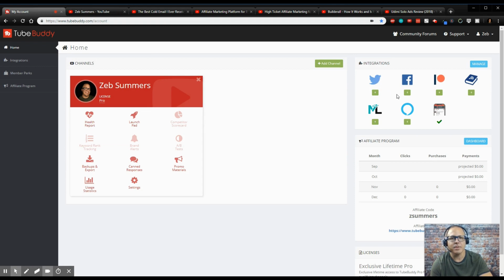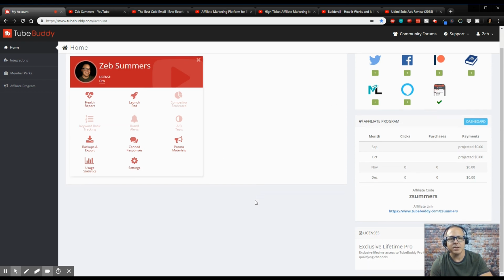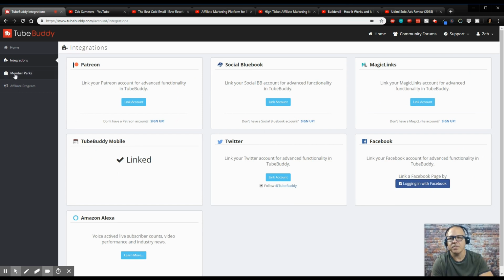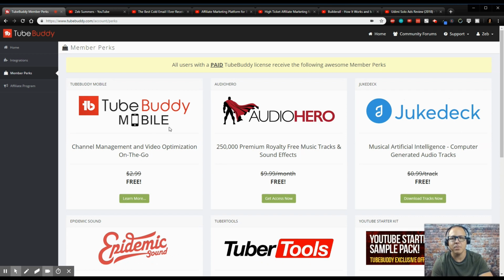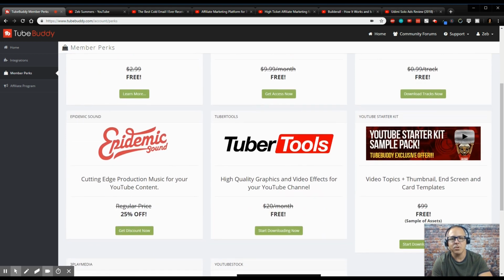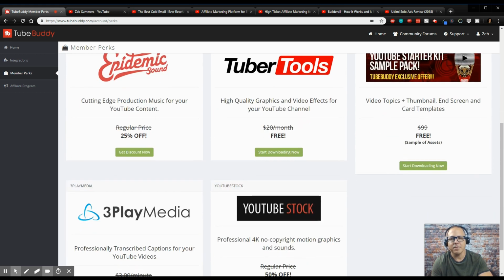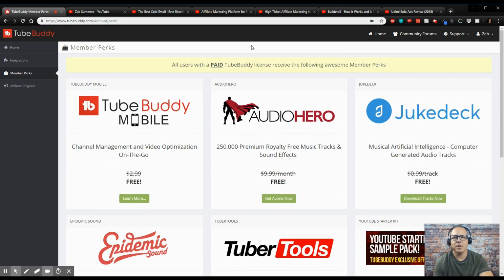Best SEO Tool for YouTube